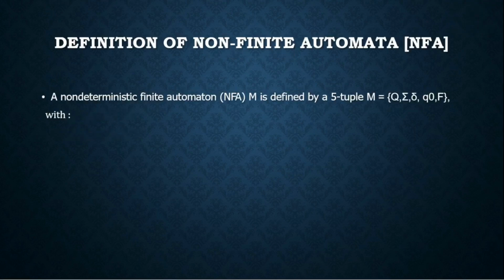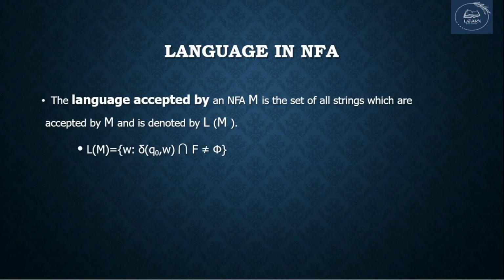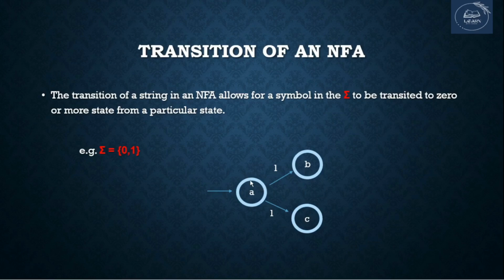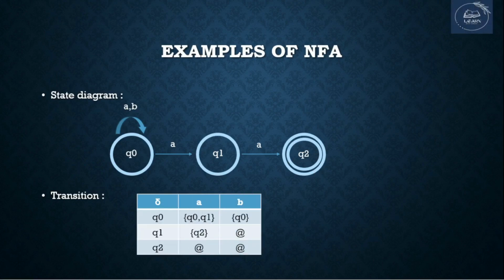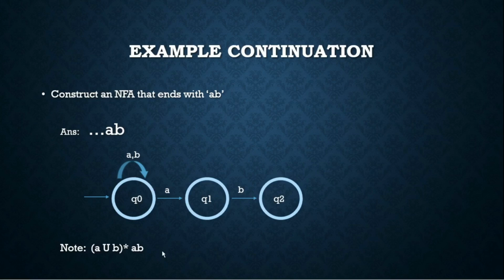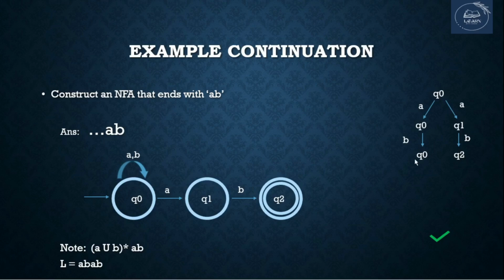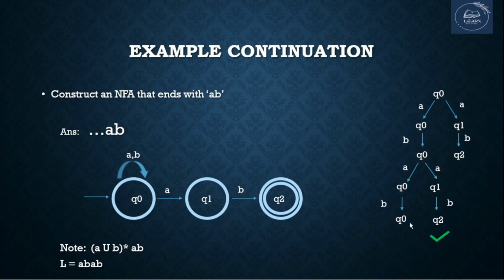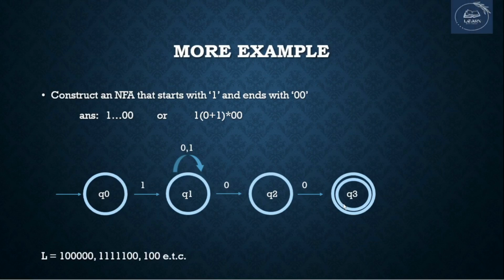What is NFA? Automata Theory for Beginners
Second video on the Automata Theory series.
Taking a deep dive into Non-Deterministic Finite Automata(NFA).

Looking at some examples.